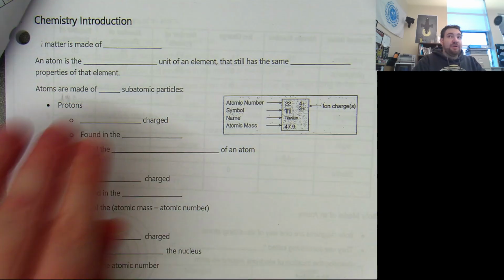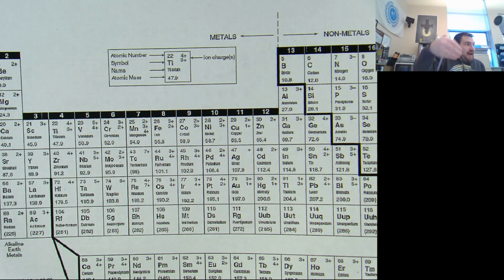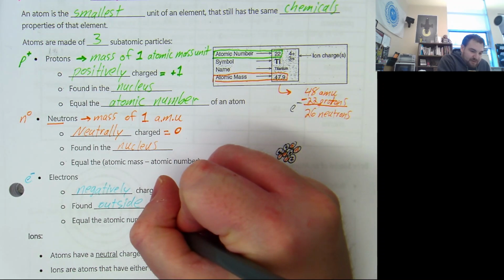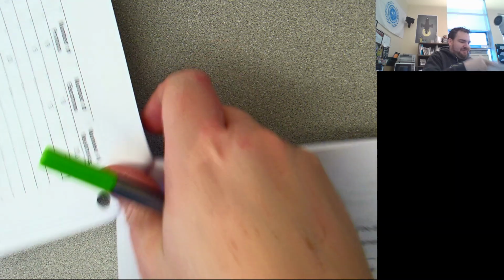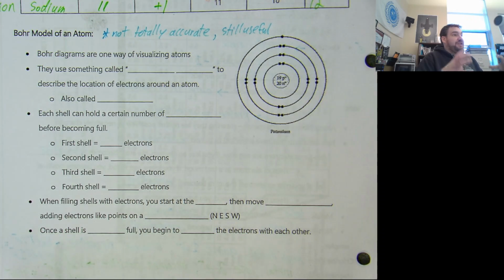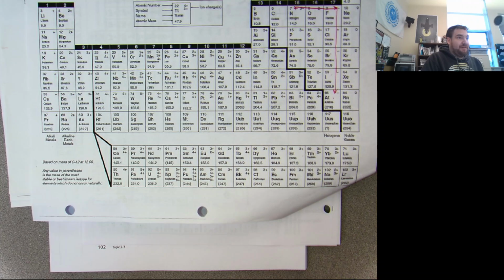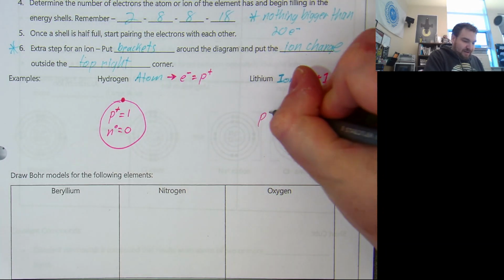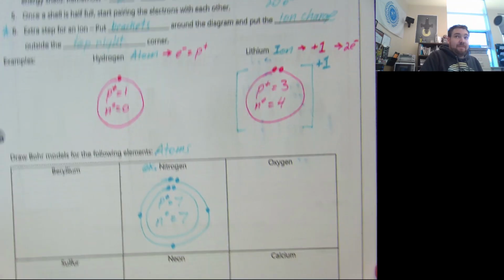2025 02 04 Block C